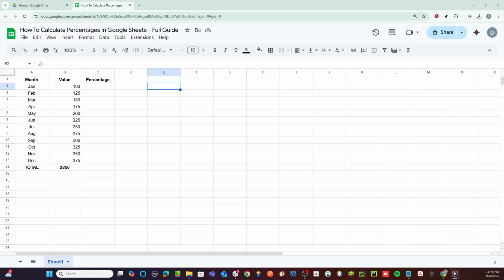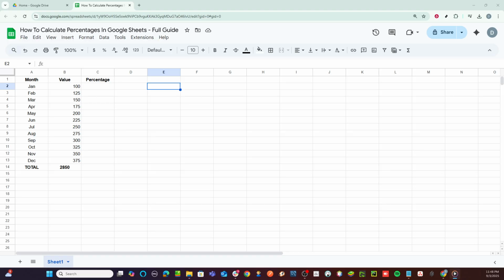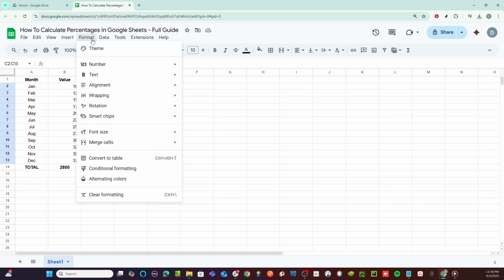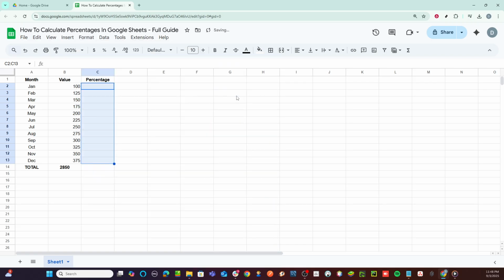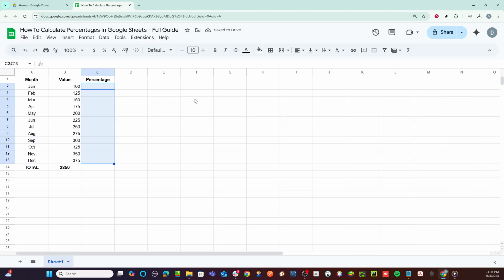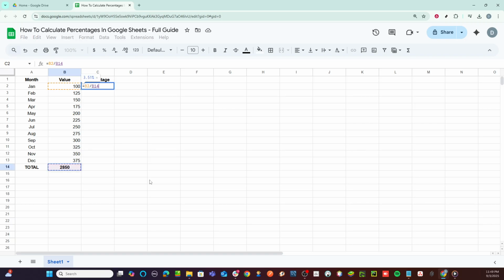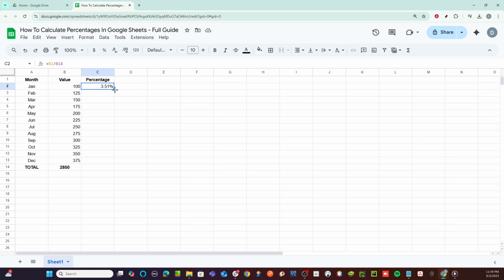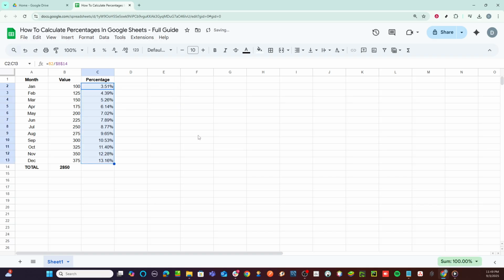How To Calculate Percentages In Google Sheets [2025 Guide]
In today's video we cover: calculate percentages, Google Sheets tips, percentage formula, Google Sheets tutorial, how to calculate, spreadsheet calculations, data analysis tips, Excel vs Google Sheets, beginner Google Sheets, finance spreadsheets, math in Google Sheets, Google Sheets functions, learn Google Sheets, percentage calculations, Google Sheets for beginners, spreadsheet tips, data management, Google Sheets tricks, online spreadsheets